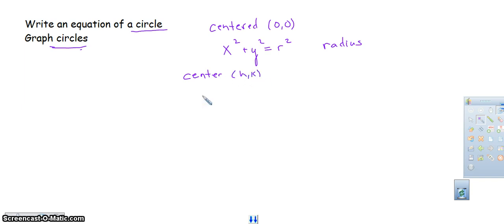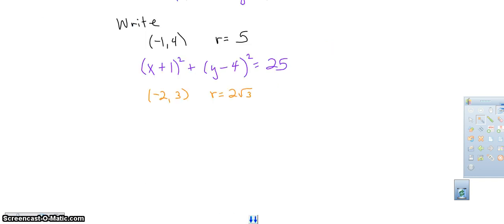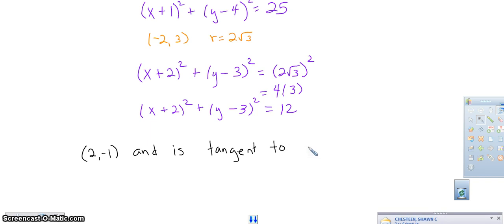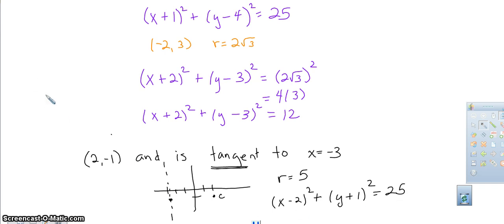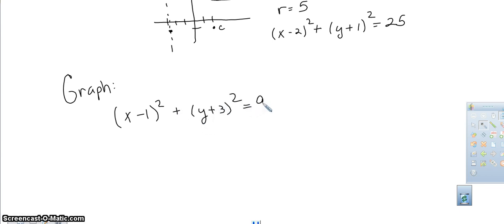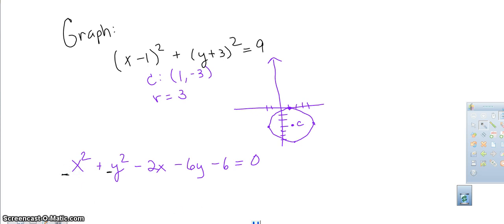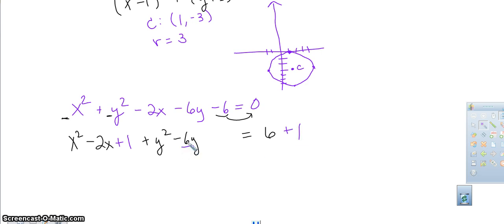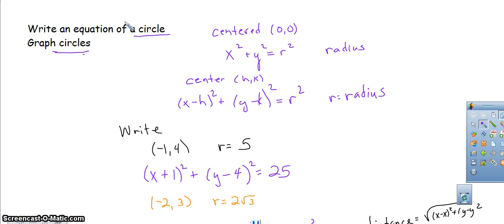circles write and graph